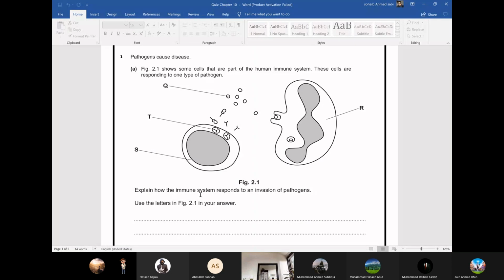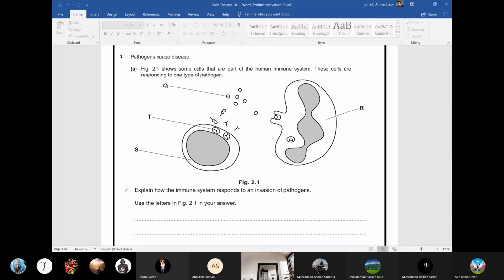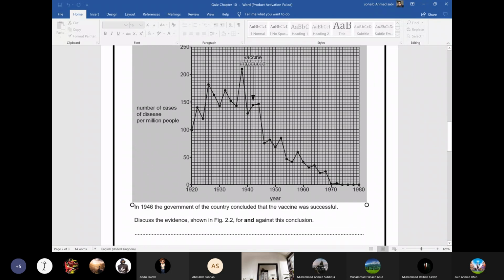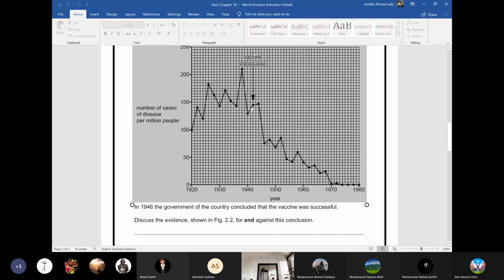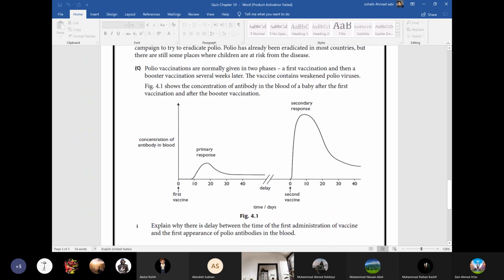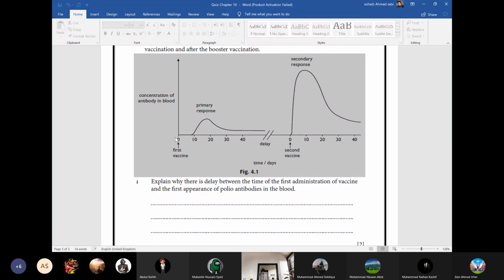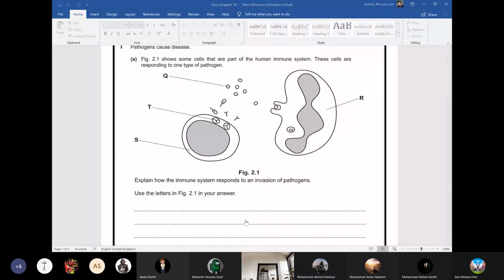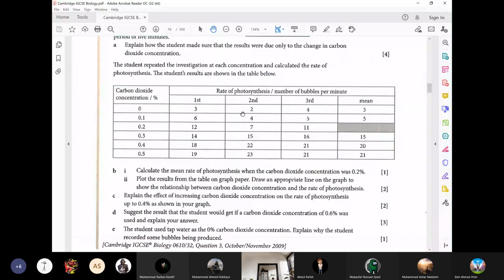20210419 Gr8 Bio Revision Worksheet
Gr8 Bio Revision Worksheet